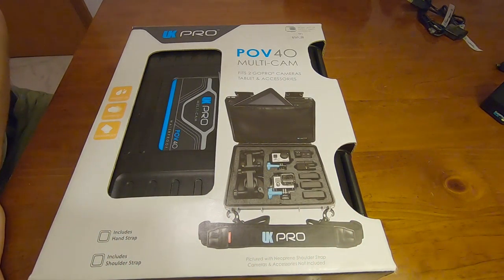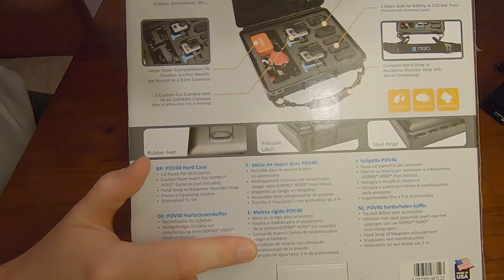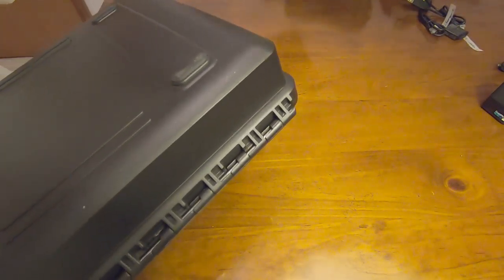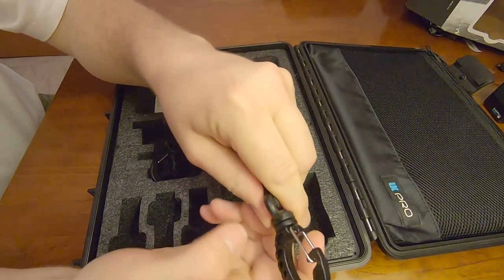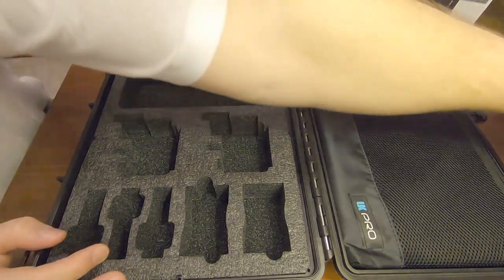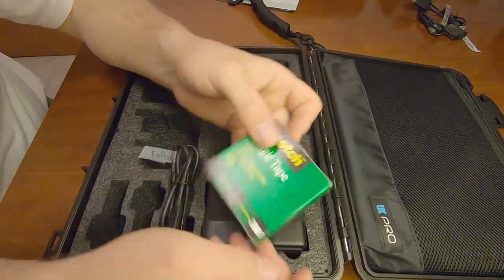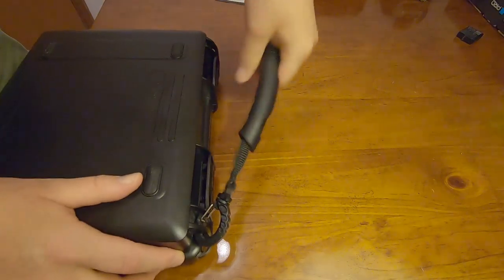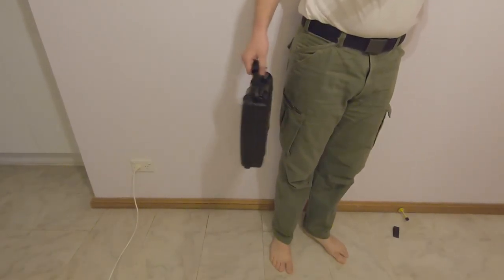VBlog #45 2018-10-25 GoPro 7 mod #8 UKPro POV 40